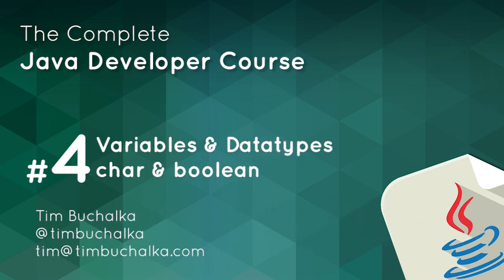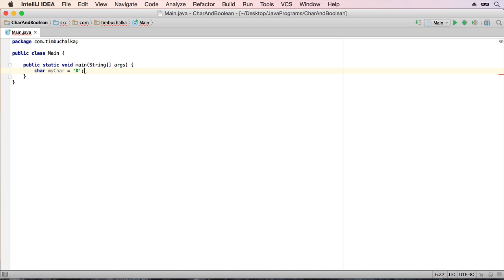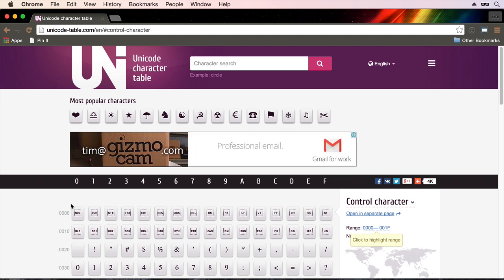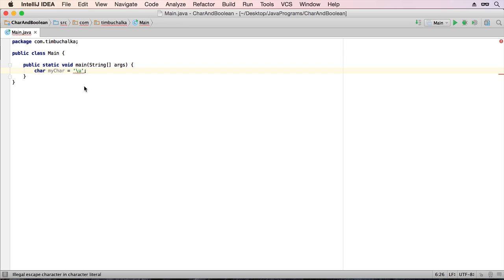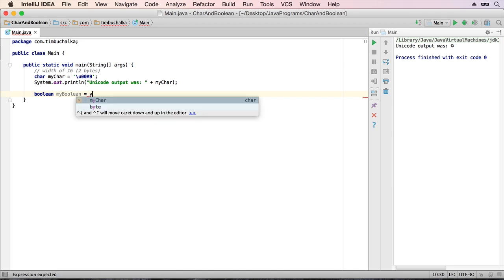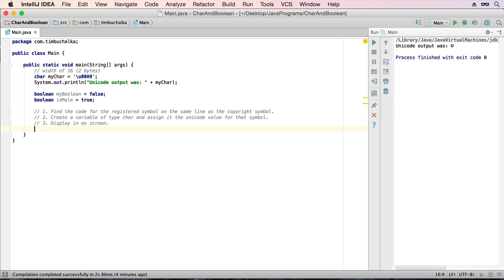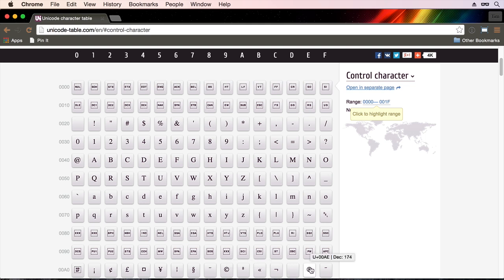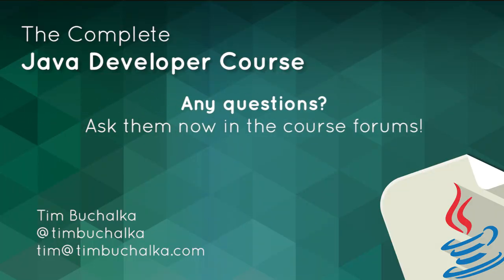Java Developer Course - The Char and Boolean Primitive Types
This video gives you an overview of the char and boolean, which are two primitive data types included with Java.

The video is part of a complete course which is due to go live soon.